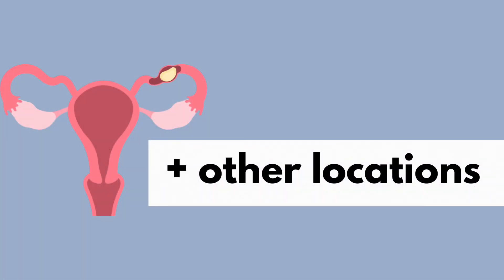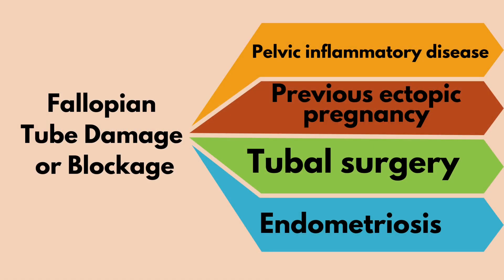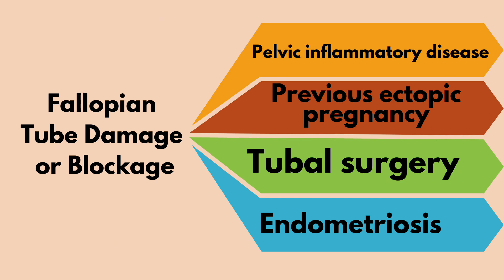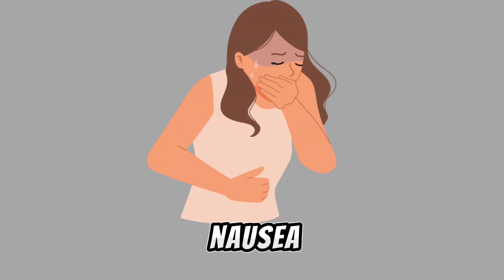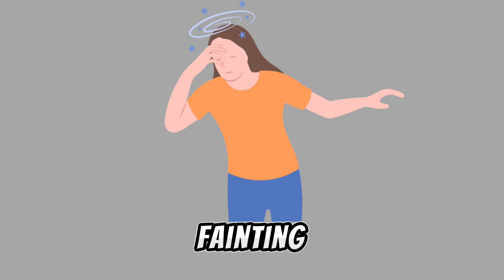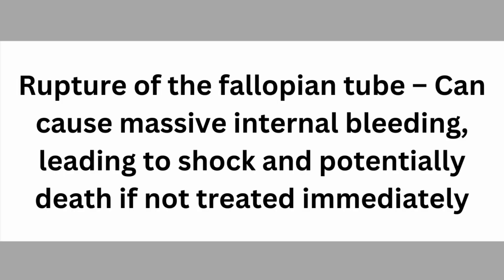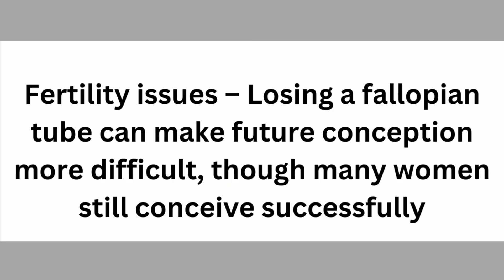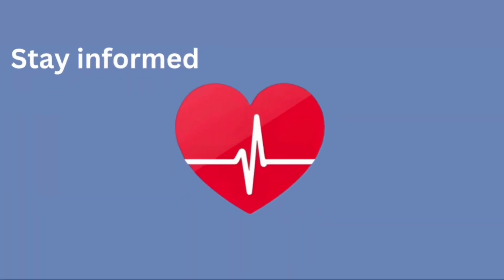Ectopic Pregnancies and why they are So Dangerous?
Ectopic Pregnancy: Causes, Risks & Treatment

Did you know that a pregnancy can develop outside the womb? This is called an ectopic pregnancy, and it can be a life-threatening condition if left untreated.

In this video, we’ll cover:
✅ What is an ectopic pregnancy?
✅ What causes ectopic pregnancies?
✅ Risk factors that increase the chances of ectopic pregnancy
✅ Symptoms to watch out for
✅ How ectopic pregnancies are diagnosed and treated

Understanding ectopic pregnancy is crucial for early detection and treatment. Watch now to learn more!

This video contains AI-generated narration and visuals. The script is written, researched, and edited by me to ensure accuracy.